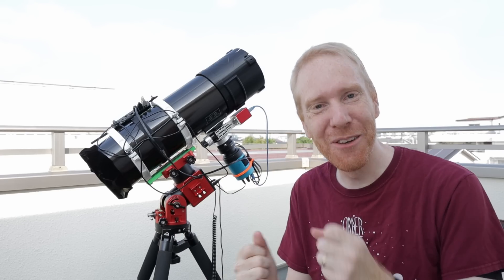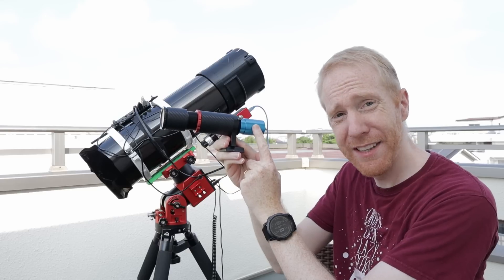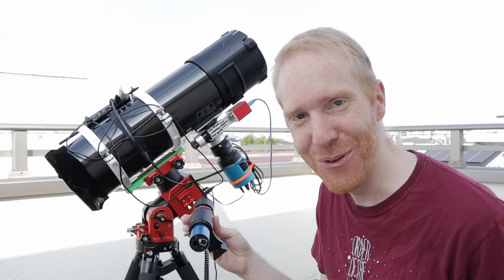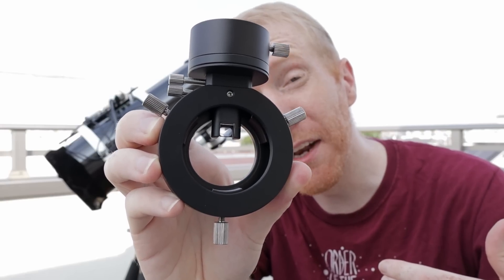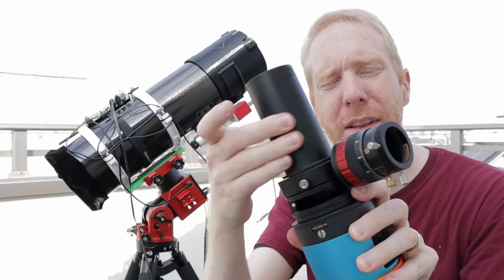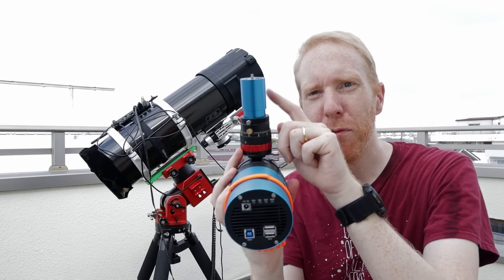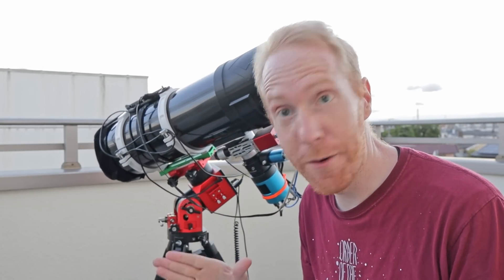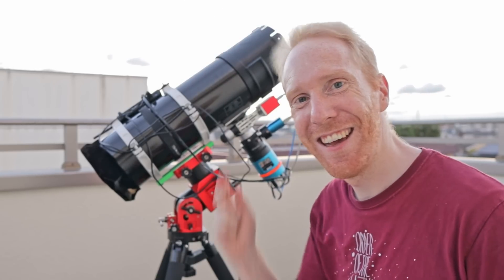This SOLVED all my issues :) OAG explained + Setup Guide!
If you use an SCT or have a lot of available backfocus, I highly recommend the excellent Celestron OAG paired with a large-sensor guide camera:

Off axis guiding doesn't need to be complicated!